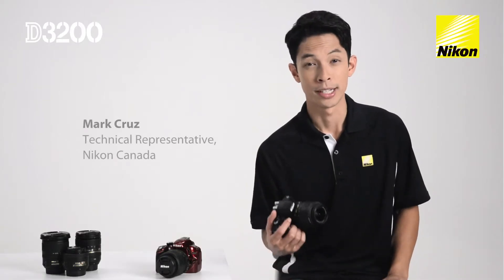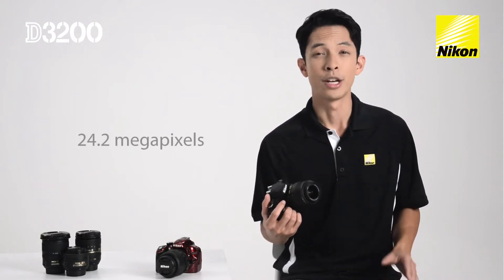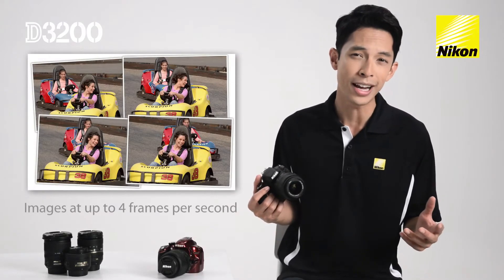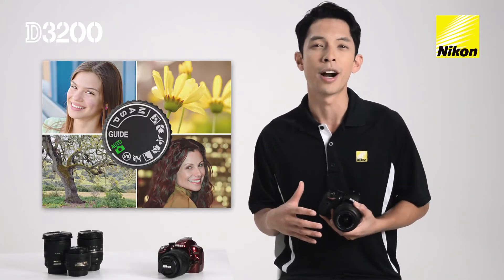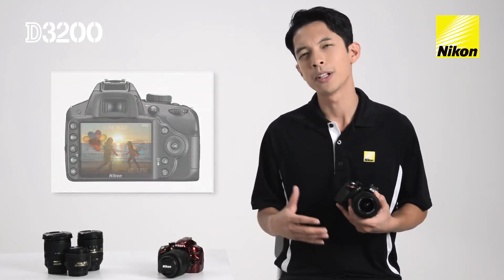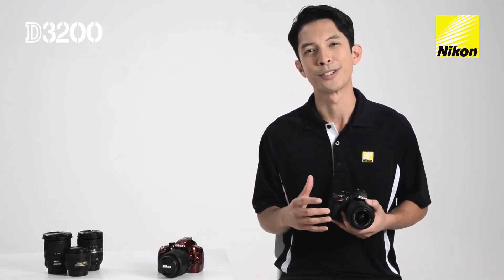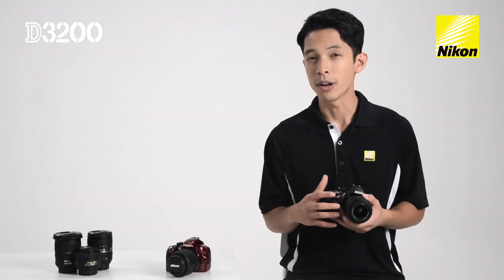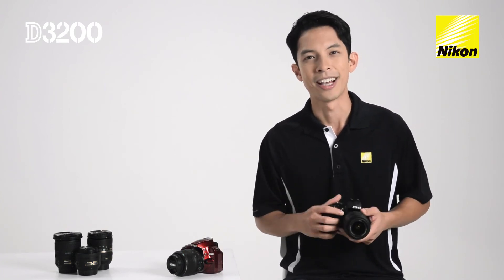How-To Video Series: Meet the Nikon D3200 HD-SLR Camera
Nikon Canada has produced a short video series about the Nikon D3200 HD-SLR camera. In these videos, Mark Cruz, Technical Representative from Nikon Canada, provides an overview of some exciting new features in the camera and demonstrates how to use them.